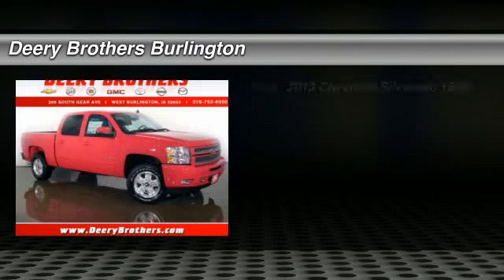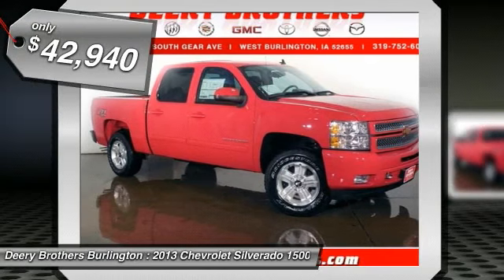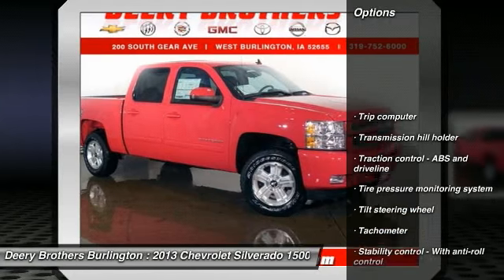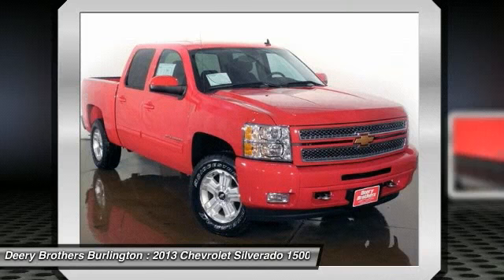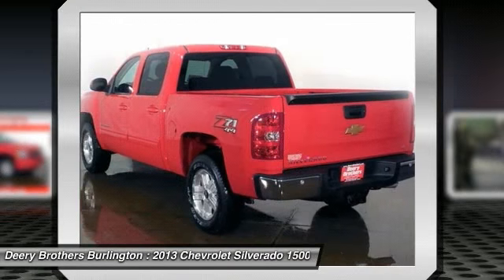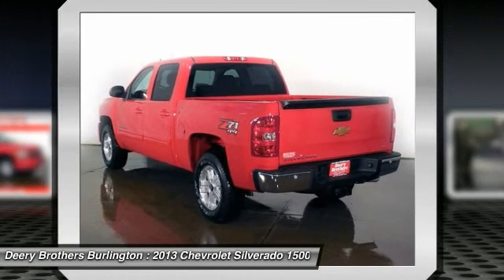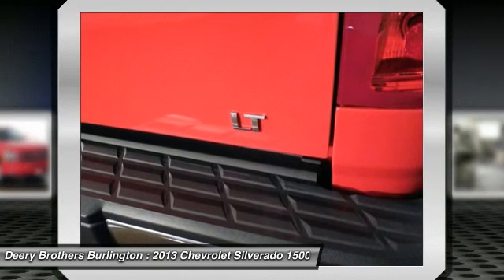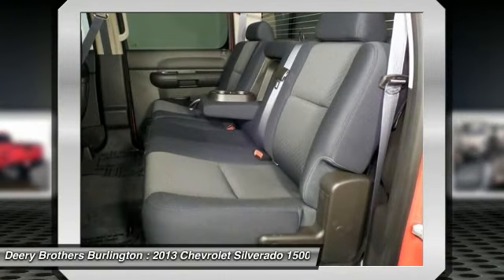2013 Chevrolet Silverado 1500 - Crew Cab Pickup West Burlington IA 666660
2013 Chevrolet Silverado 1500

All the right ingredients!! 4 Wheel Drive!!!4X4!!!4WD!! Need gas? I don't think so. At least not very much! 21 MPG Hwy.. It's ready for anything! Come and get it.. It has great optional equipment such as: All-Star Edition Z71 Appearance Package (Fleet) Front Bucket Seats Convenience Package Engine: Vortec 5.3L VVT SFI V8 FlexFuel (Fleet) Off-Road Suspension Package Integrated Trailer Brake Controller Tires: P265/65R18 On-/Off-Road WOL. DISCLAIMER: All prices and payments: Tax Title License Lien Doc fee ($199) security deposit acquisition fee freight extra. Customer must qualify for all incentives which are subject to change by the manufacturer without notice. All special APR payments and financial bonuses are subject to credit approval. Customer may be required to lease. All special APR in lieu of rebate. All incentives applied. College Grad Rebate Program : Requires proof of graduation from 2 or 4 year accredited college university or reg. nursing program within the next 6 months or 2 years of receipt of your degree and finance or lease certain restrictions may apply per manufacturer and require the use of certain financial services. Military Rebate Program: Customer must be current active duty status in the U .S . Military OR a US Military inactive reserves that are part of the Individual Ready Reserve. Verifiable proof of military status or proof of active service required at time of purchase certain restrictions may apply per manufacturer and require the use of certain financial services. See dealer for complete details not all customers will qualify for all incentives and/or discounts.